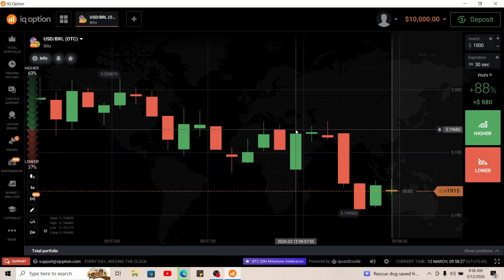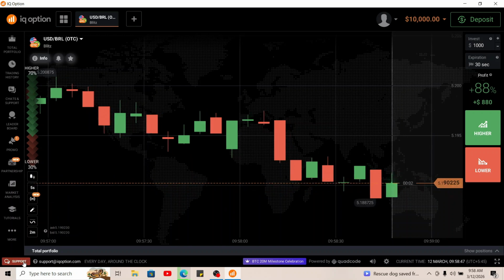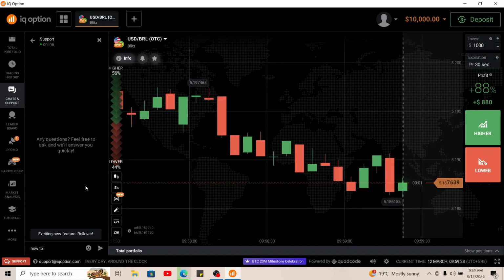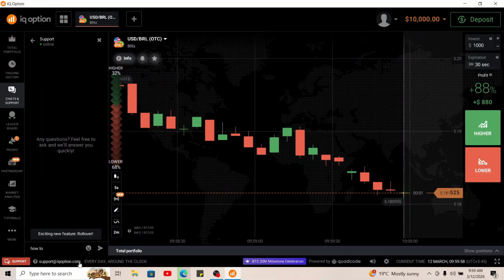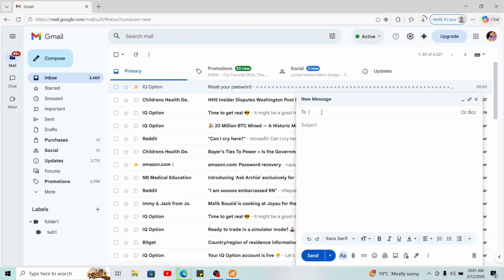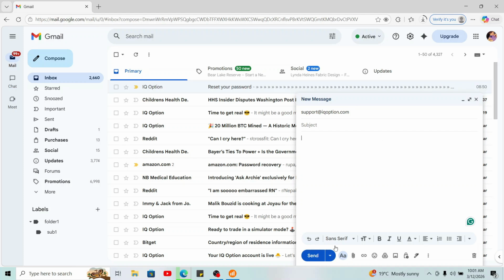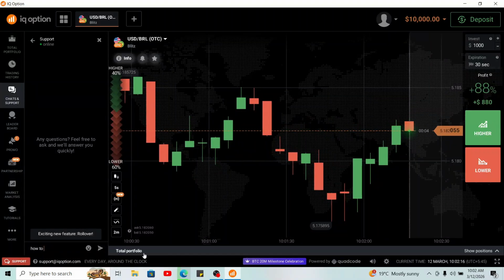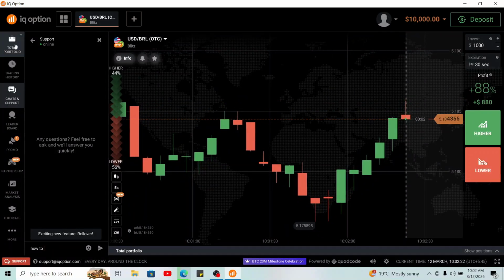How to Contact IQ Option Support (Step-by-Step Guide)?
Need help with your IQ Option account and not sure how to contact support? In this quick tutorial, I’ll show you exactly how to contact IQ Option support step-by-step.

Whether you have questions about your account, verification, deposits, withdrawals, or technical issues, reaching the official support team is the best way to get reliable help. In this beginner-friendly guide, you’ll learn where to find the support section and the different ways you can contact the IQ Option support team directly.